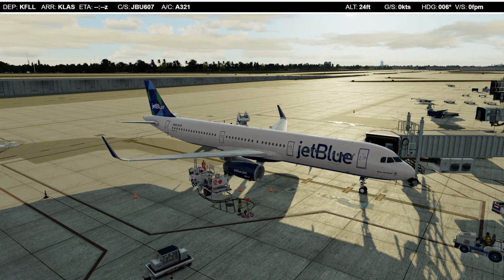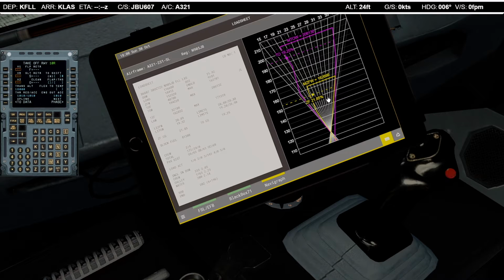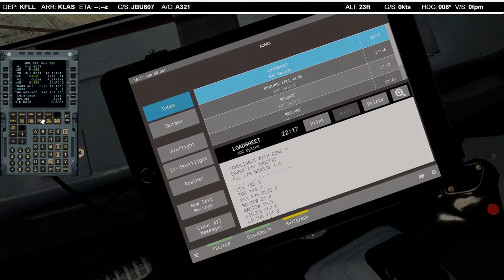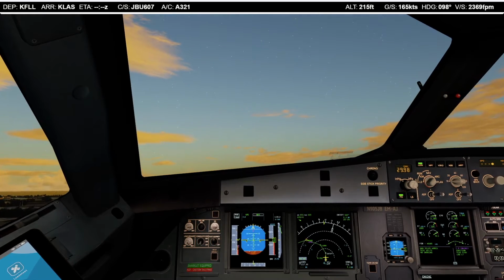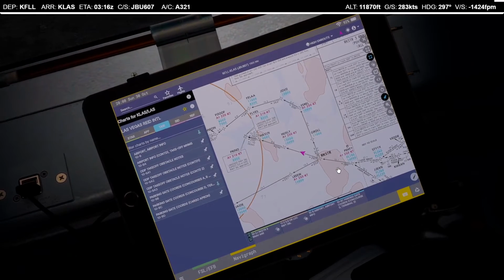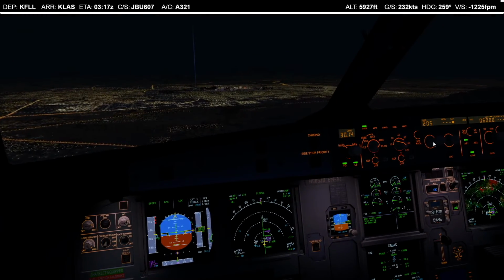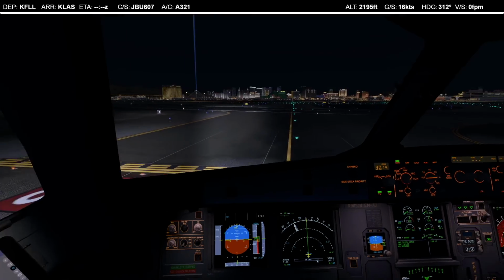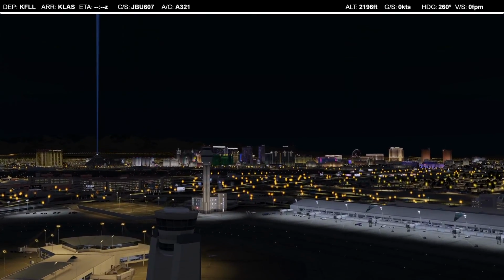[P3D v5.3] FSLabs A321 SL jetBlue | Fort Lauderdale to Las Vegas | VATSIM Full flight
Addons:
FSLabs A321 Sharklets
//42 Immersion 737/747/777
ORBX Global Base, Open LCs (all), Vector, Trees, Australia
LatinVFR Fort Lauderdale (FLL/KFLL)
FlyTampa Las Vegas (LAS/KLAS)
GSX Level 2
Navigraph Charts
Alpha India Group AI Traffic & Model Matching

Sim Version:
P3D v5.3

My Hardware
CPU: Intel i9-9900k
CPU Fan: be quiet! Shadow Rock Slim
GPU: EVGA 8GB D6 RTX 2070 SUPER XC ULTRA
RAM: 16GB
Motherboard: Asus ROG STRIX H370-F GAMING H370
Sim Drive: SSD 2TB 3100/3500 Pilot-E M.2 MSK
Power Unit: be quiet! Dark P. Pro P11 650W ATX24
Monitor: AOC G2460VQ6

Thrustmaster TCA Sidestick Airbus Edition
Thrustmaster TCA Quadrant Airbus Edition